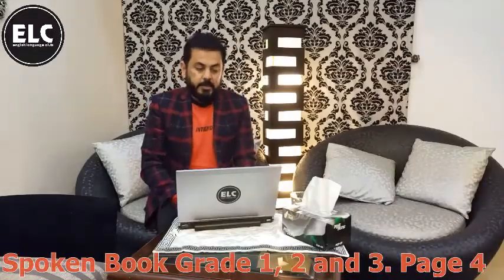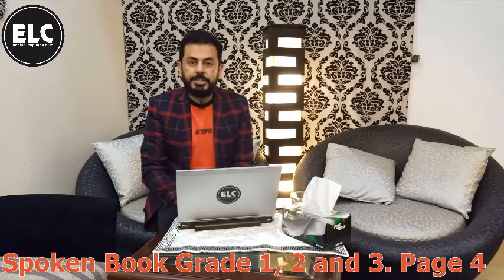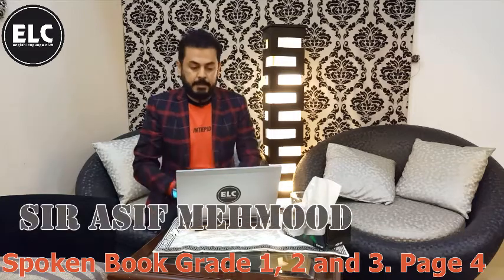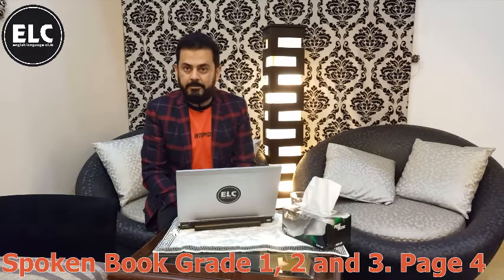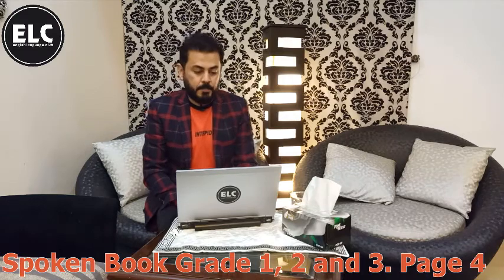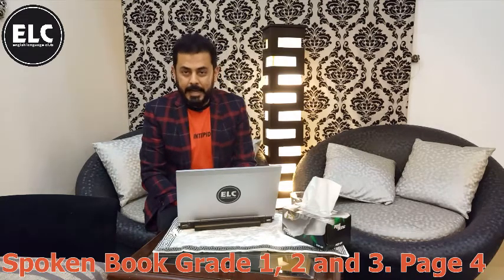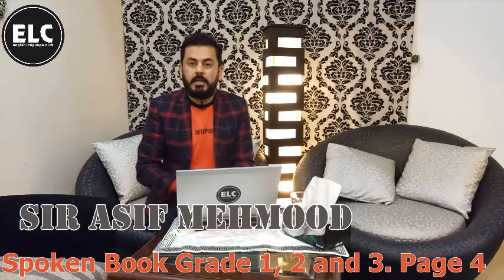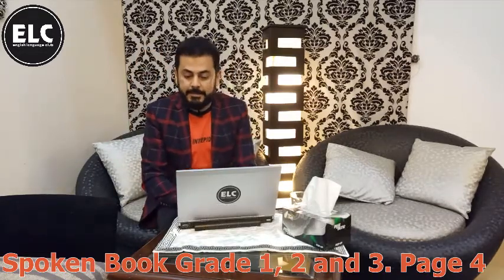Spoken English (Grade 1) -7